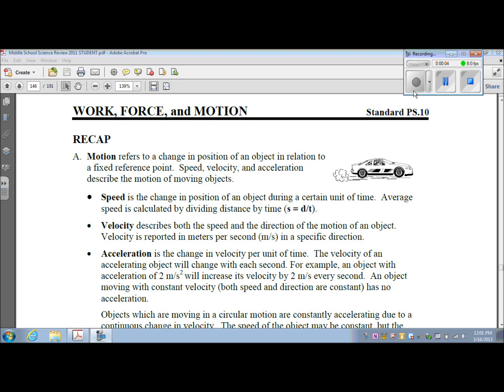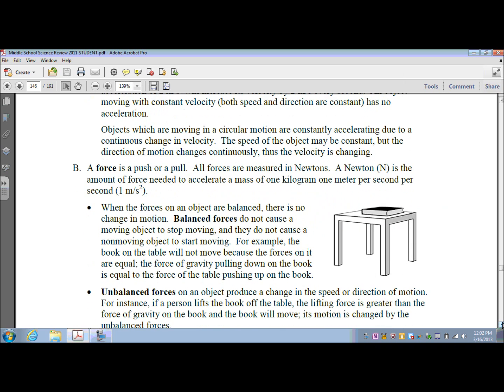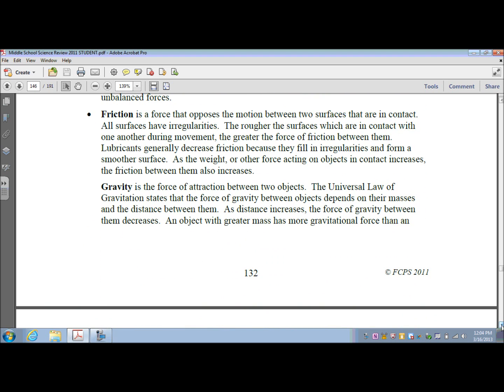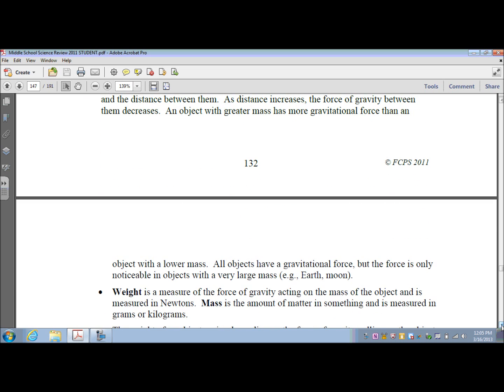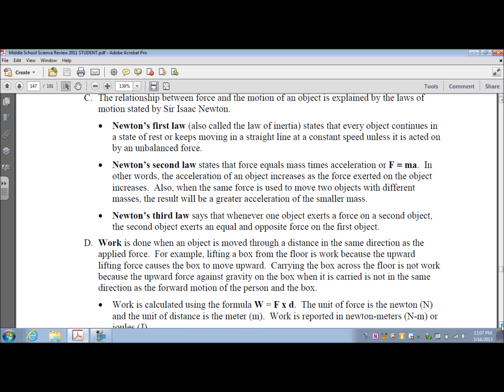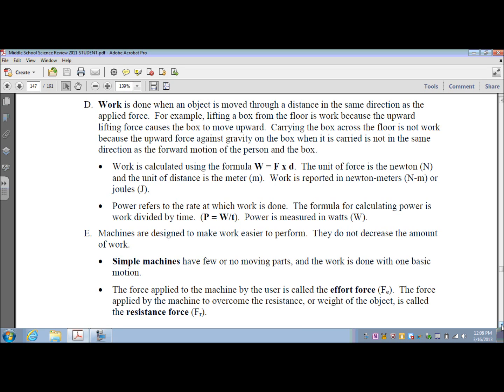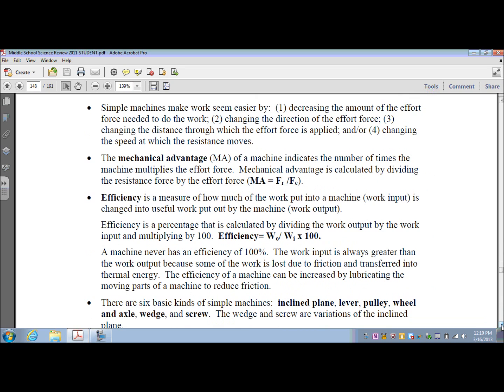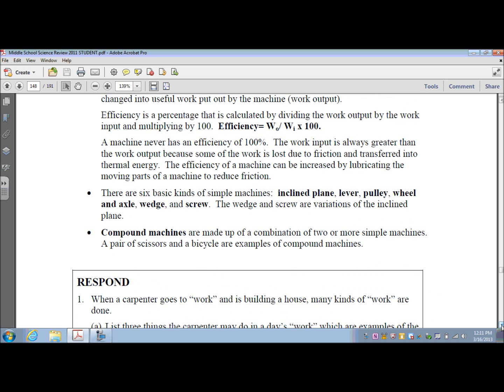Work, Force, and Motion